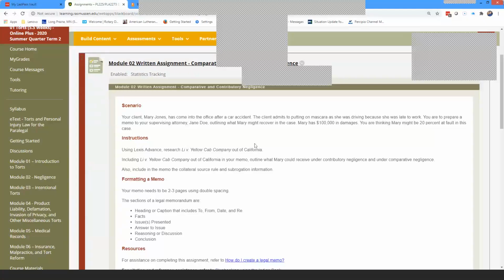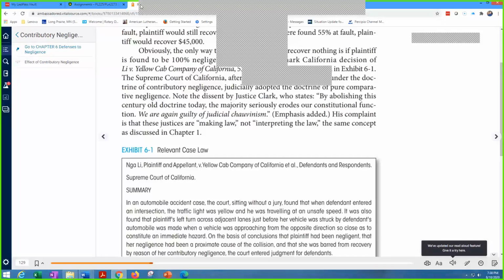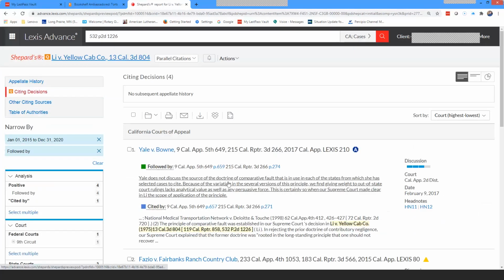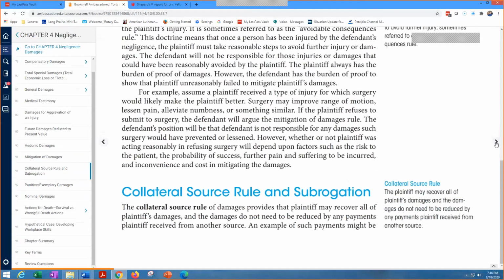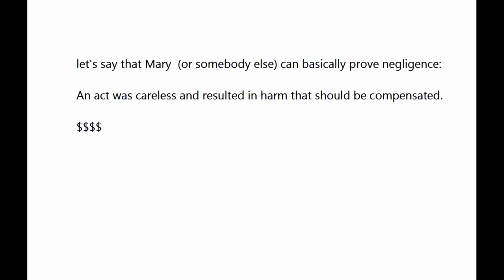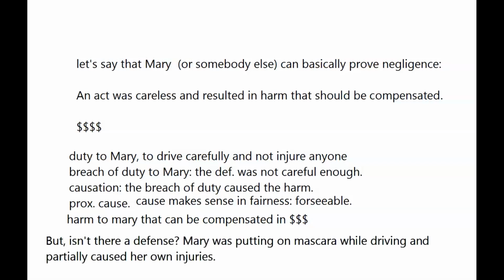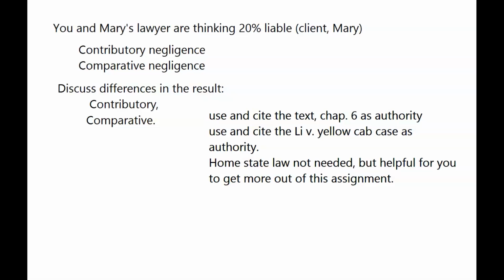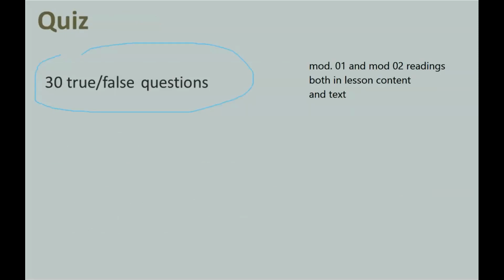Torts Mod02 Sum2020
Defenses to negligence. What is negligence? What is the difference between contributory negligence and comparative negligence? Mainly use the text. Use some research.